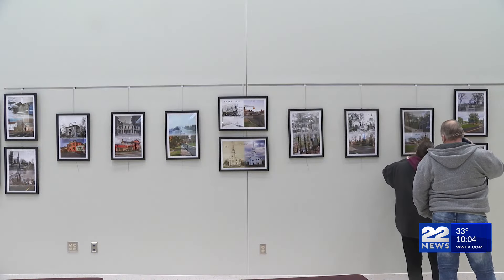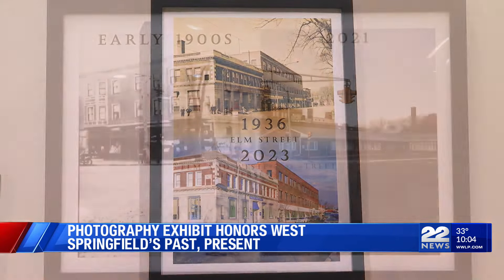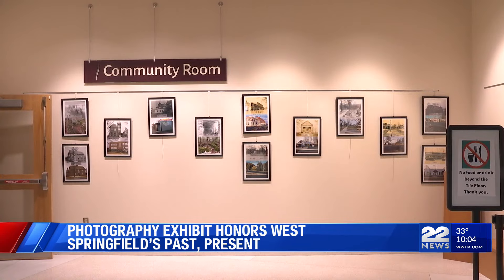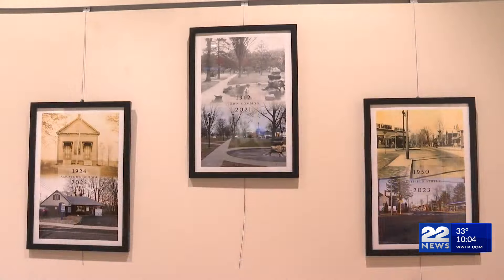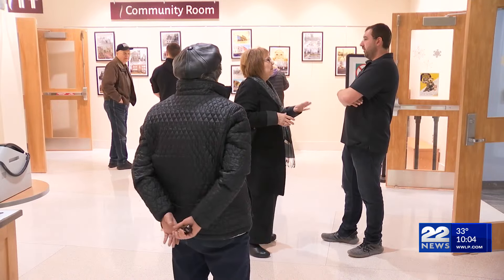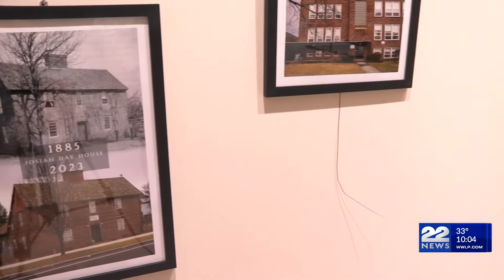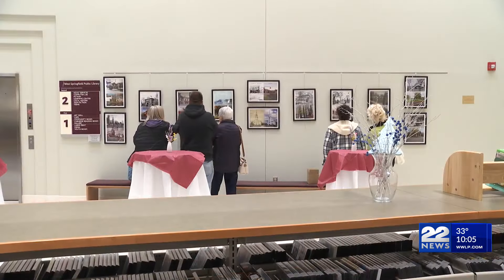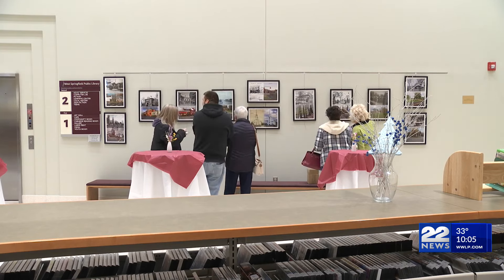West Springfield celebrates 250th anniversary with a photo exhibit called "then and now"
On Wednesday, West Springfield celebrated its 250th anniversary, with a series of photos showing the town's evolution.